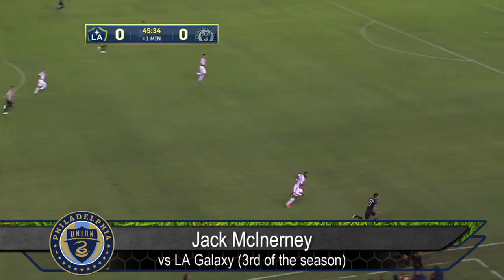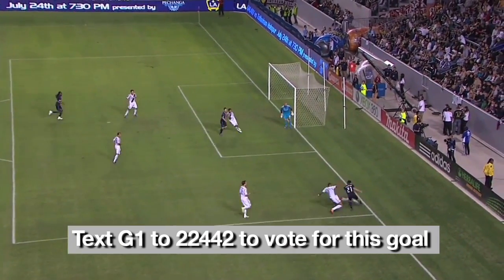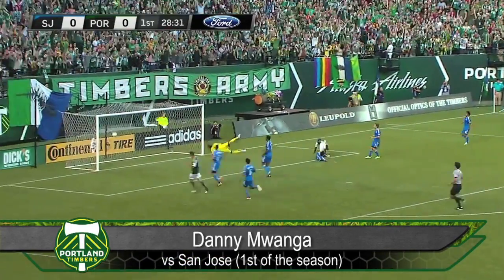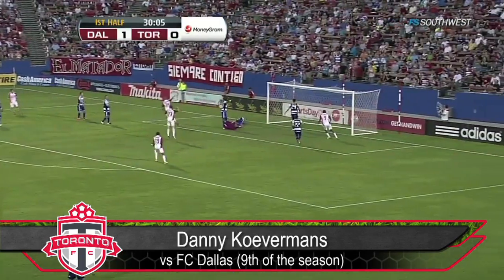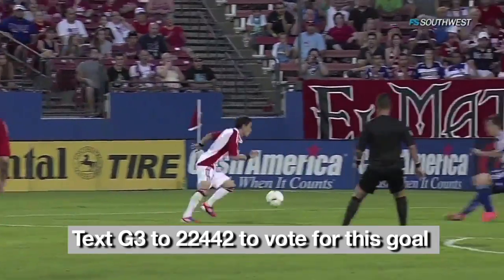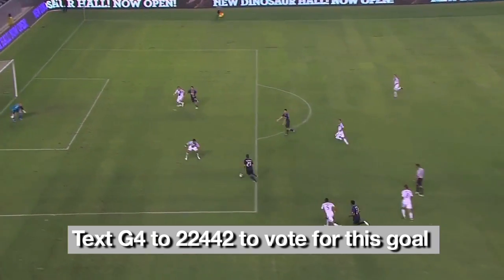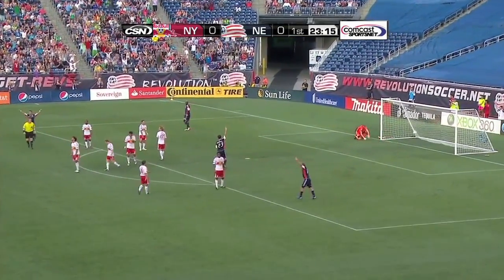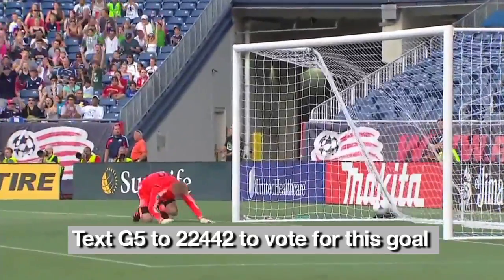AT&T Goal of the Week Nominees: Week 18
A nifty flick from Philadelphia's Jack McInerney and a home-coming goal for Portland's Danny Mwanga are two of the nominees for Goal of the Week (Week 18).